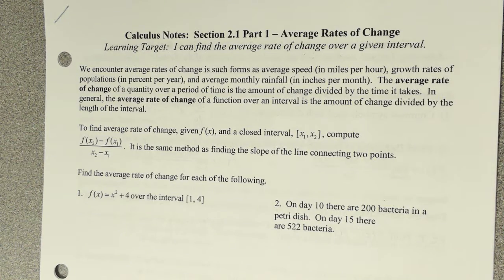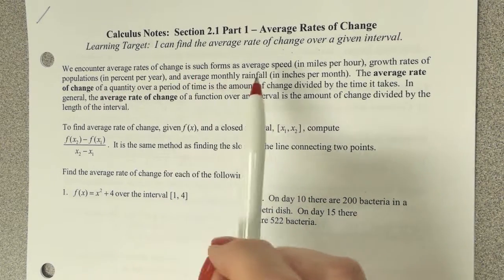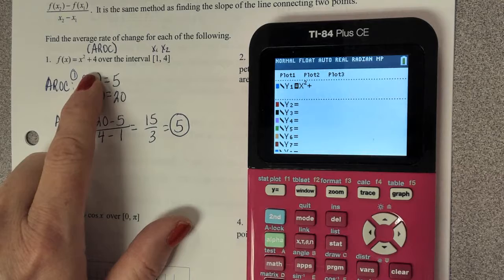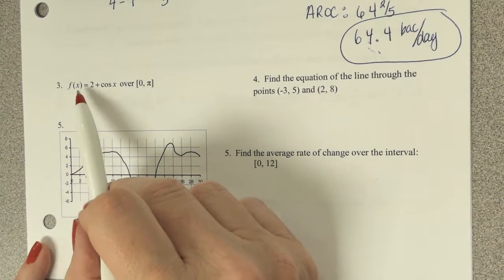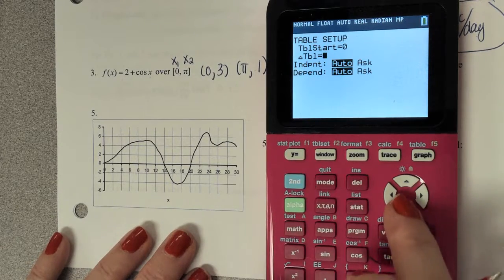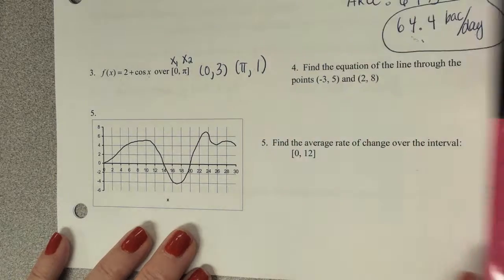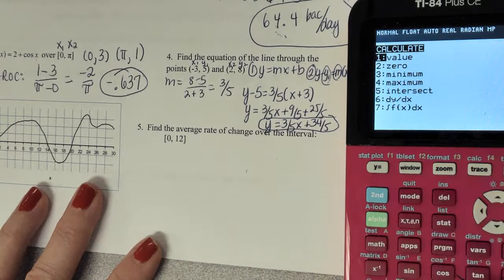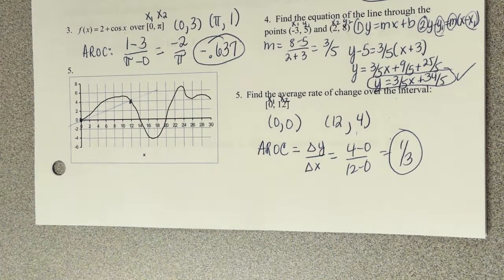Video Notes 2.1 Part 1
Average Rates of Change